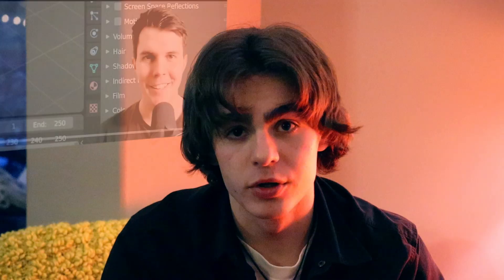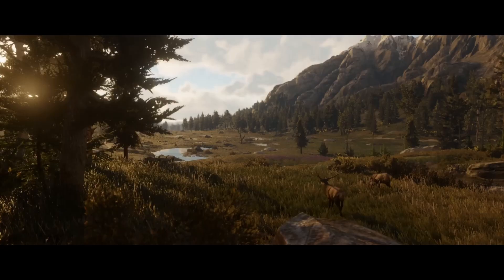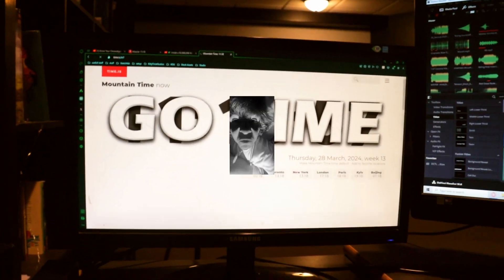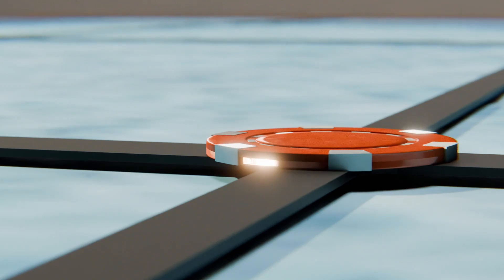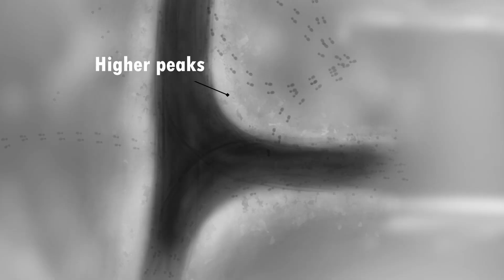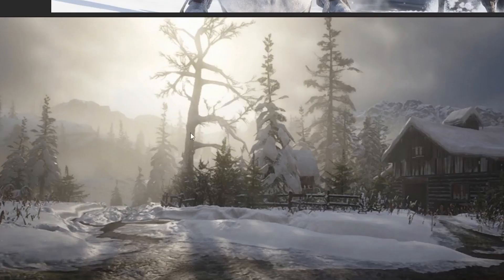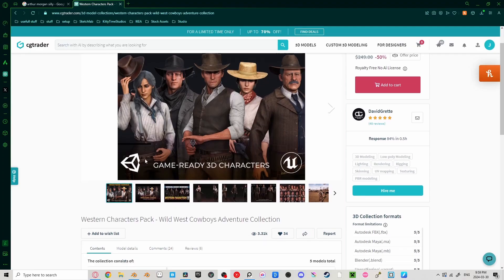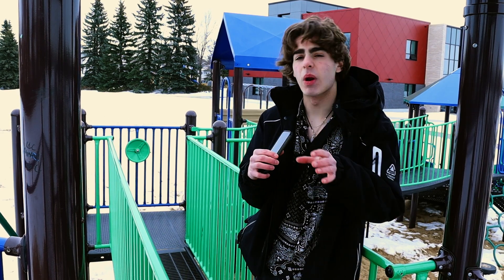I Made my DREAM Render | Red Dead Redemption II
Now this project was a whole journey; however it was a blast all the way through. I'm so excited to post new videos creating my dreams hopefully inspiring some of you guys!